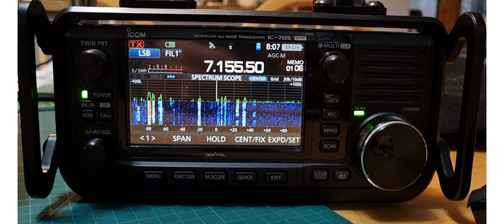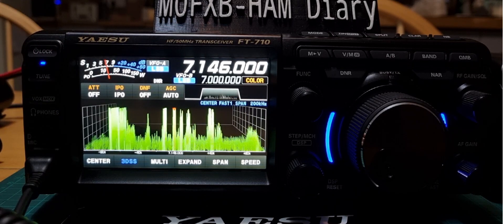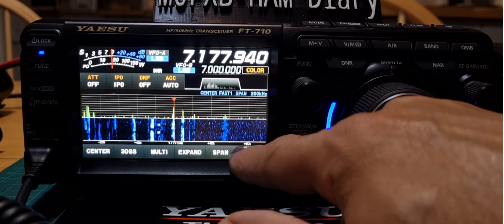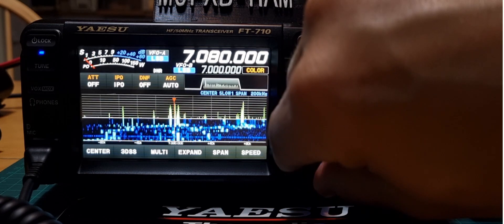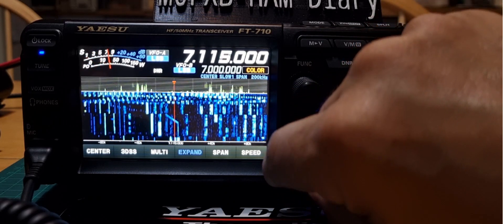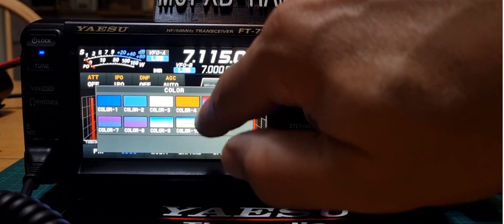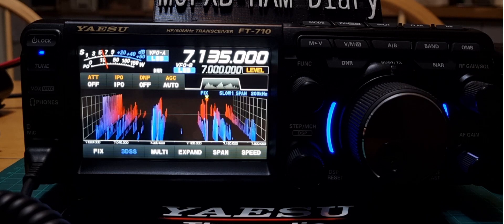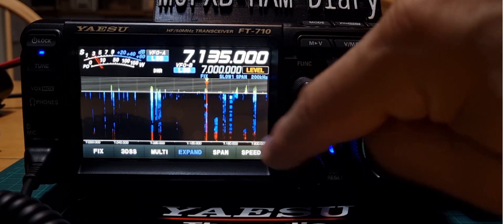YAESU FT-710 , IC0M Waterfall SCOPE Settings